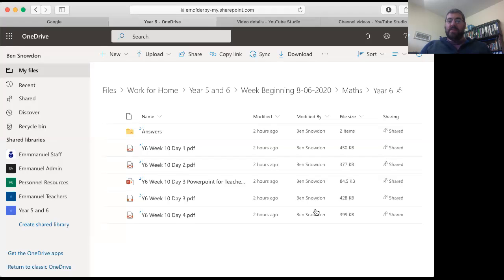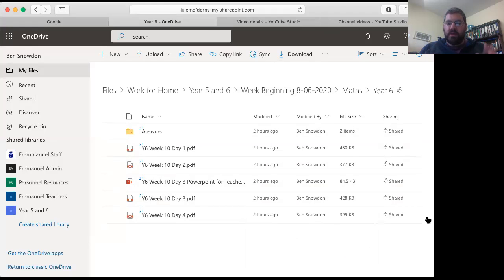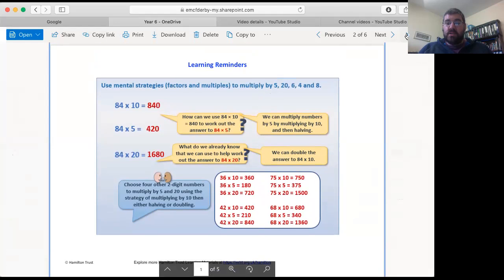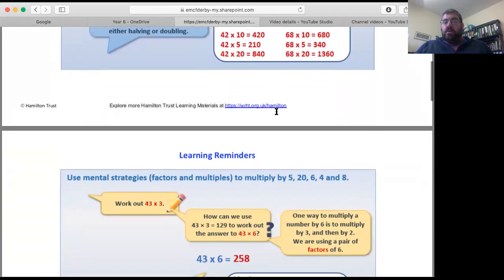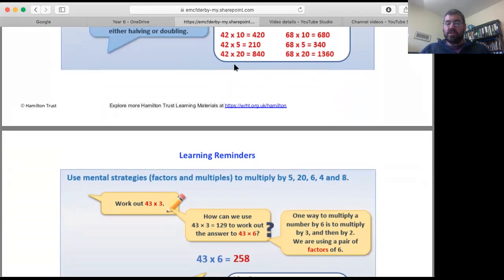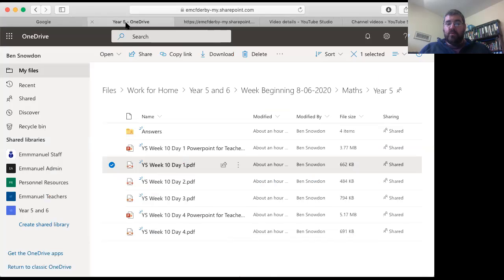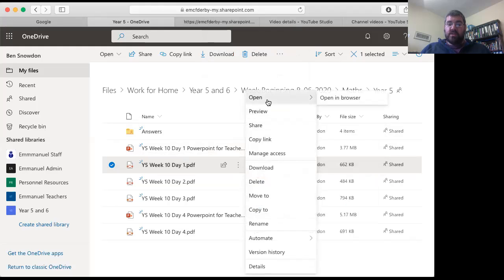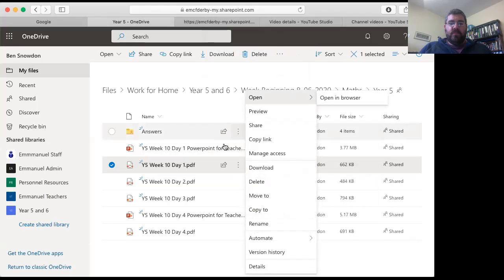Opening Files in OneDrive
A few (hopefully) helpful hints about how to open files more easily in OneDrive.